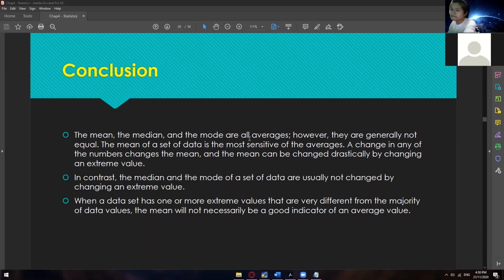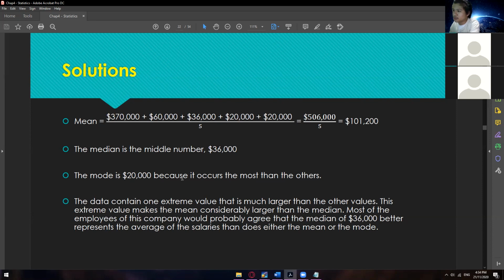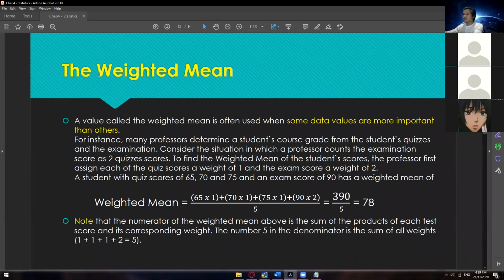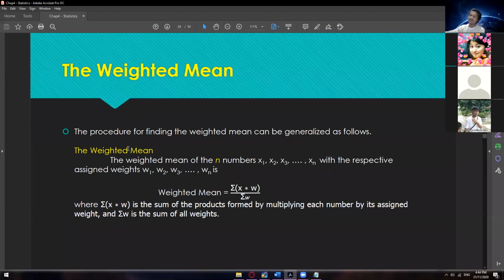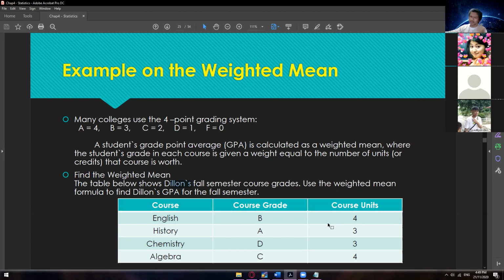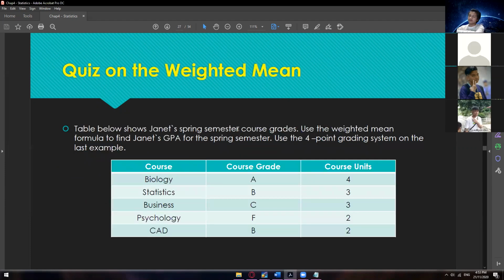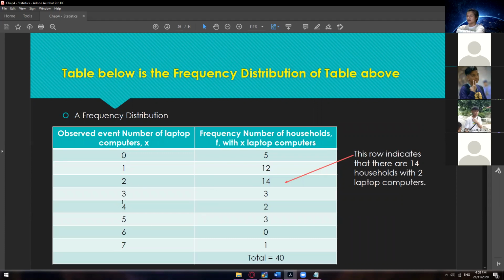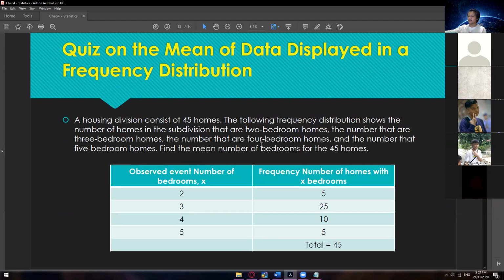Chapter 4 - Statistics (Part2)